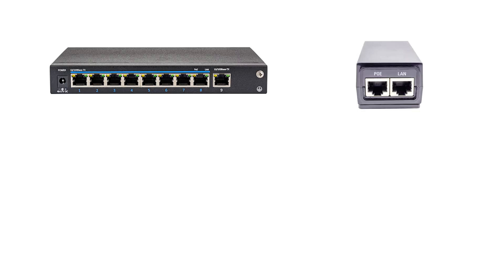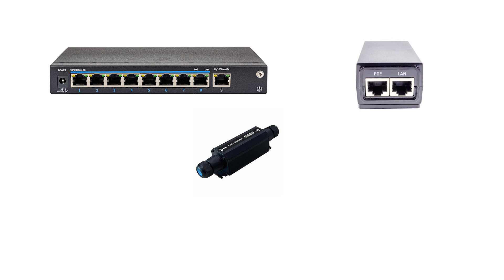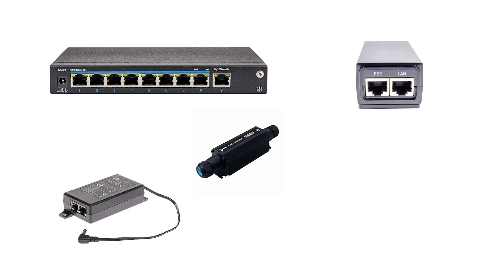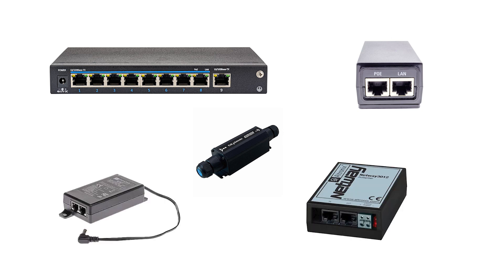Understanding Power Over Ethernet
This video will cover what power over Ethernet is, its benefits, devices used, and standards, as well as how to power the First Alert Outdoor camera using a PoE connection.